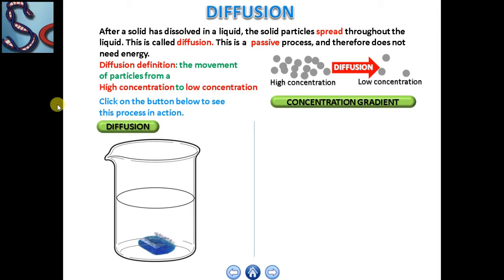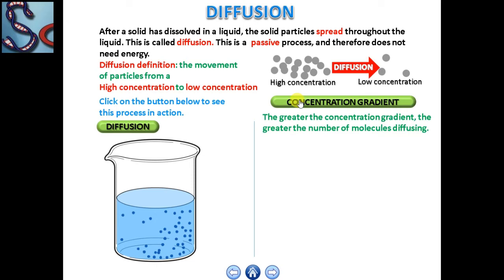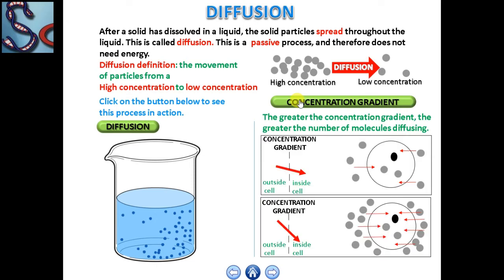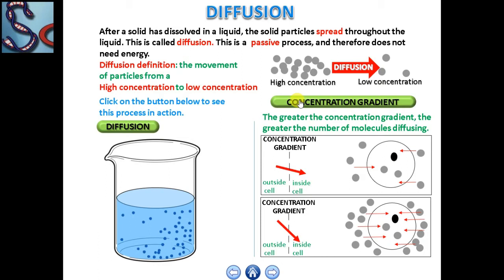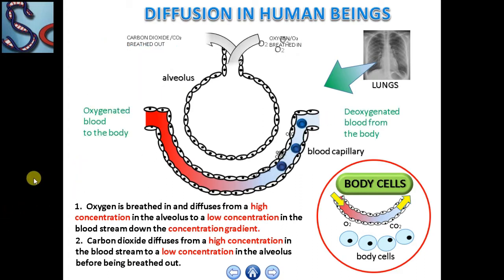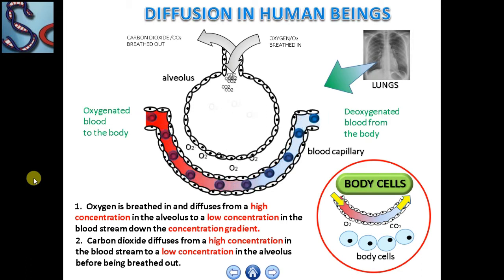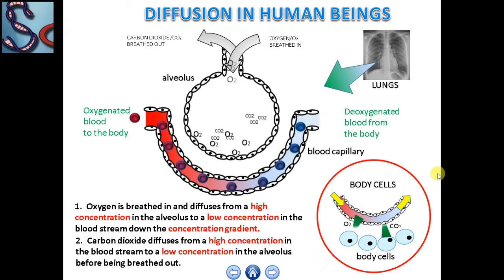DIFFUSION IN HUMAN BEING